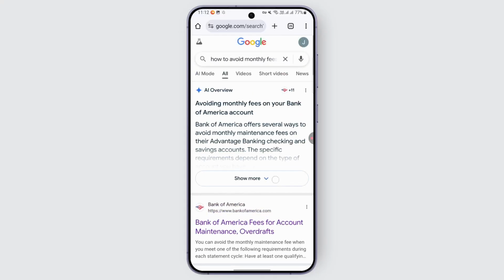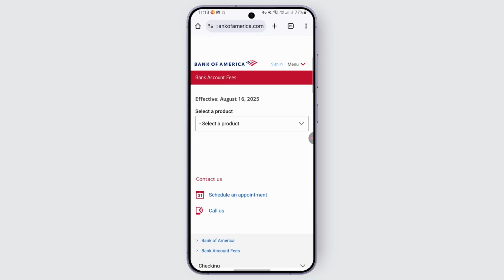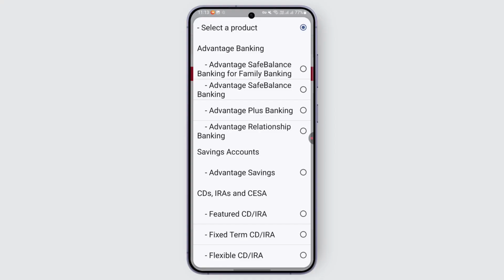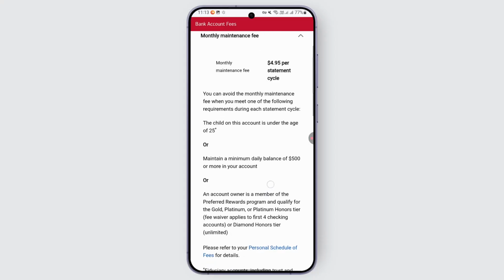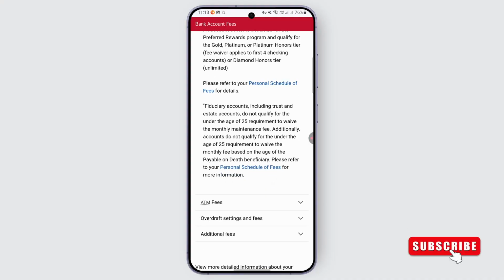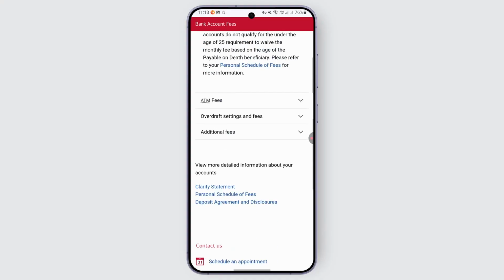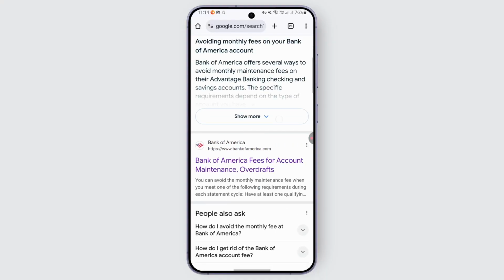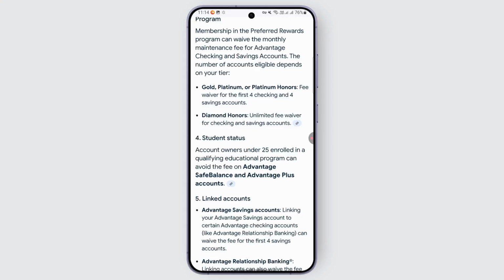How to Avoid Monthly Fees on a Bank of America Account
How to Avoid Monthly Fees on a Bank of America Account (2025)! Want to keep your Bank of America account without paying monthly fees? This video will guide you through the steps on how to avoid monthly fees on a Bank of America account quickly and easily. Whether you're asking, "How do I avoid Bank of America fees?" or need help managing your account to prevent charges, this tutorial has you covered. Learn the tips and requirements to keep your account fee-free and save money. Watch now to see how you can avoid monthly fees on your Bank of America account today!

Timestamps:

00:00 How to Avoid Monthly Fees on a Bank of America Account
00:10 How Do I Avoid Bank of America Fees?